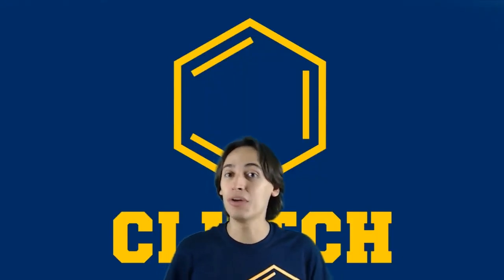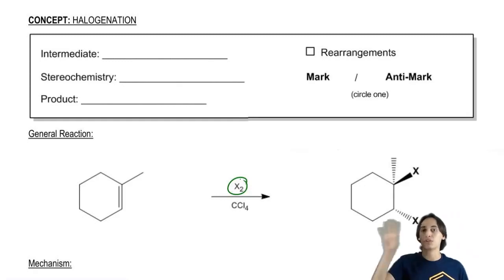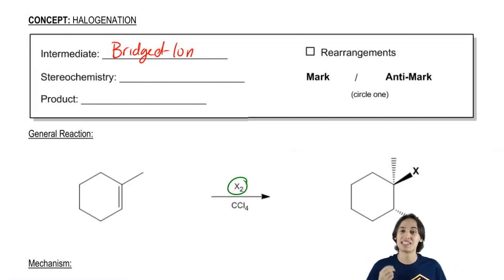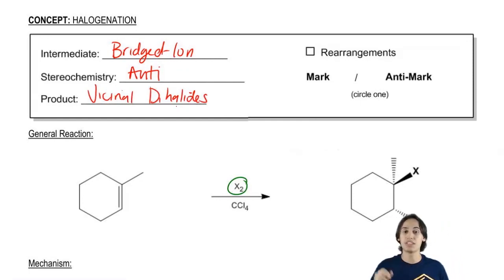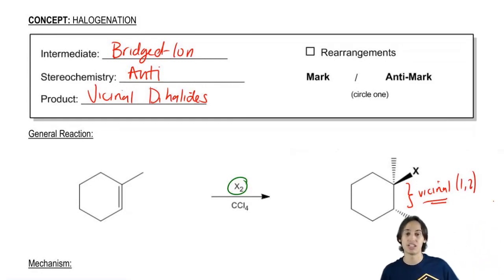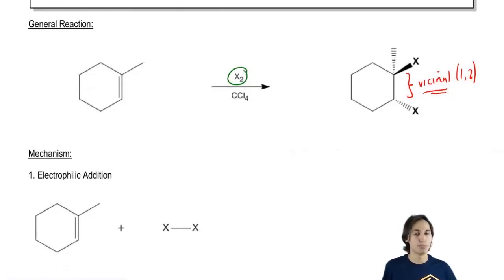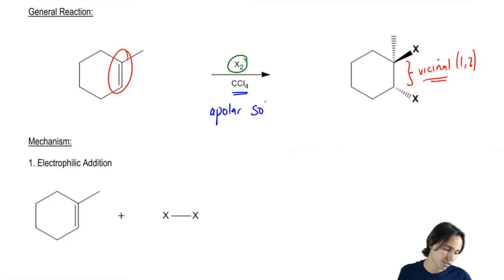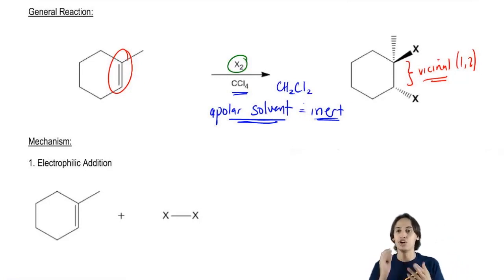General properties of halogenation